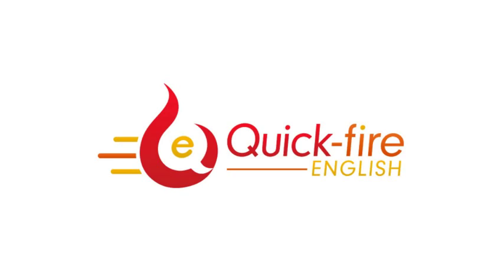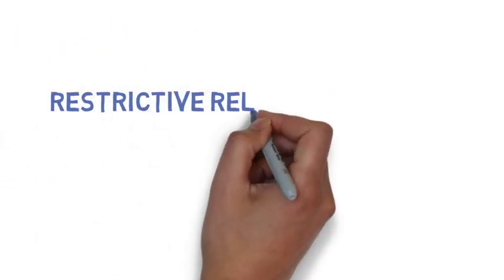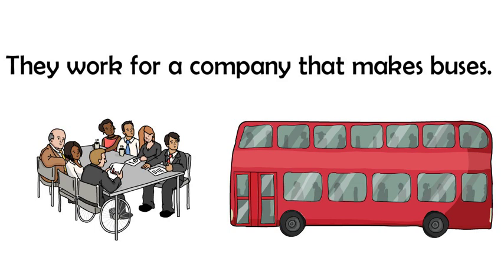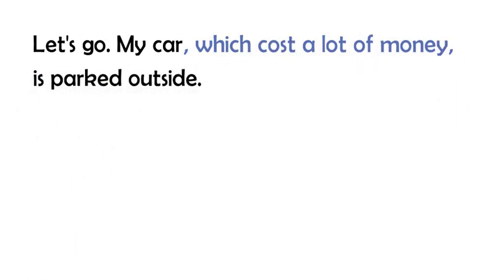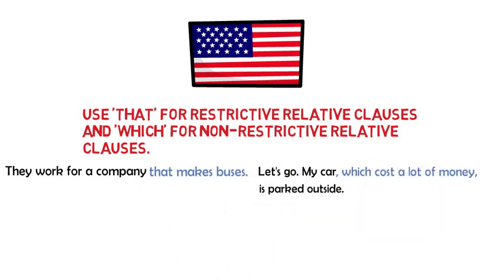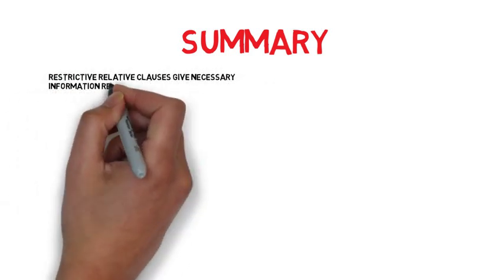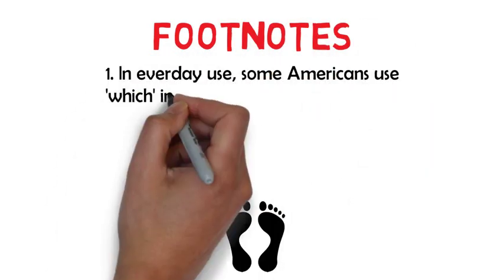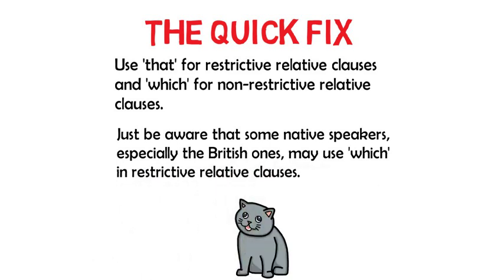'Which' or 'that'? US Vs UK practice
This video explains the differences between ‘that‘ and ‘which’ in relative clauses. It also explores the slight difference in use between American and British English and offers a quick fix to ensure you need never be confused again.

Relative clauses can be tricky to negotiate. English learners often become confused over whether to use ‘that’ or ‘which’, and things become trickier still when we realize that there is a slight difference when it comes to US and UK English. But what if we could simplify things to make your life as an English learner much easier?

This video takes the reader through first through the American practice then through the British. Along the way we find out the differences between restrictive and non-restrictive relative clauses. We find out that sometimes even Americans use the ‘British’ practice and that even some Brits prefer the ‘American’ way of doing things. Finally, we get that quick fix so you can use relative clauses with confidence.